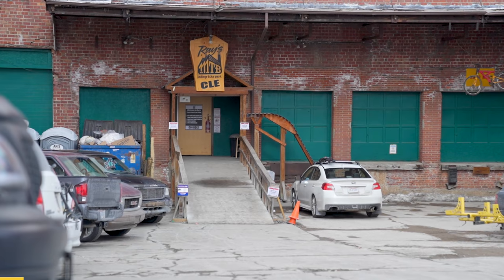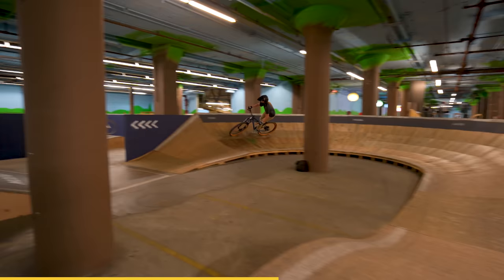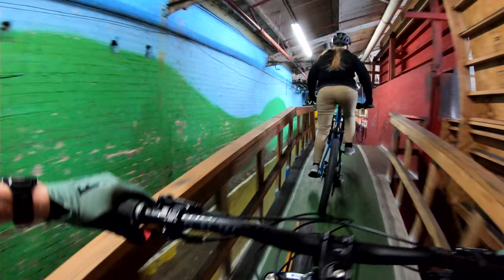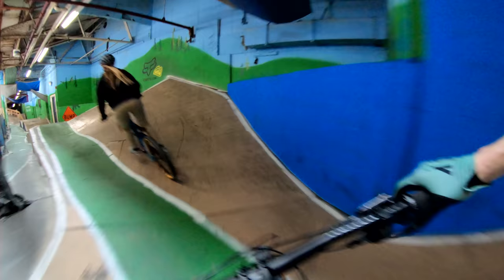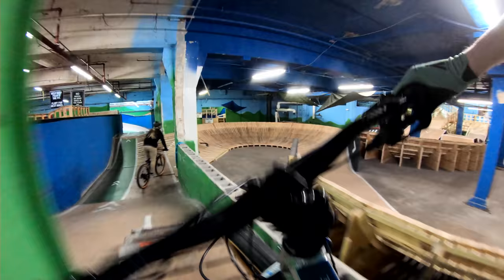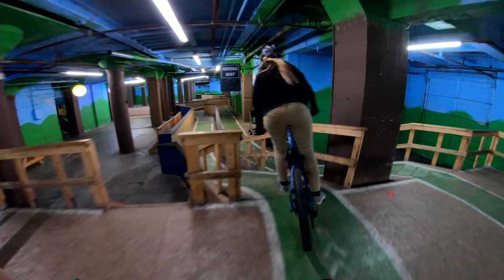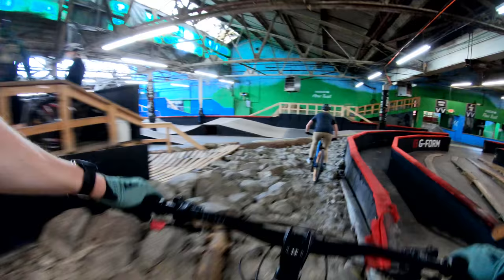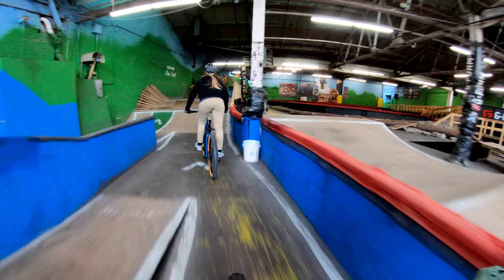The Worlds Longest Indoor Mountain Bike Trail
In the suburbs of Cleveland Ohio you can find the world's longest indoor mountain bike trail inside of the world's first indoor mountain bike park. Ray's Indoor MTB park is a legendary place in mountain bike history and in this video we take you for a full lap on the worlds longest continuous indoor trail!

▶ If you really like what we are doing and want to support us we have a few different ways you can help out below 😊

00:00 - 0:36 Intro & Overview
0:36 - 1:39 Flow Section
1:39 - 2:16 New Corkscrew Room
2:16 - 3:26 The Forest
3:26 - 3:47 Painted Trails
3:47 - 4:22 Pump Track
4:22 - 5:12 Final Room
5:12 - 5:54 Outro & Pumptrack Manual!